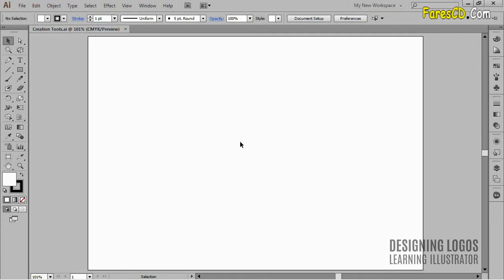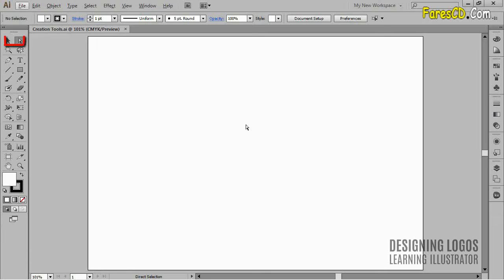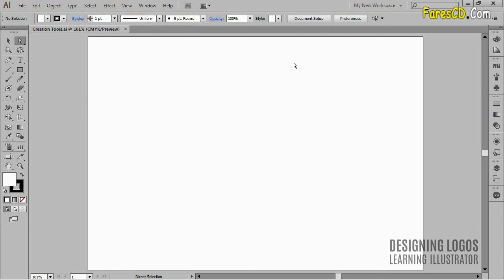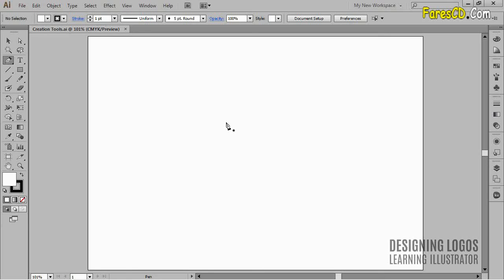03 Creation Tools 02 Selecting Objects new